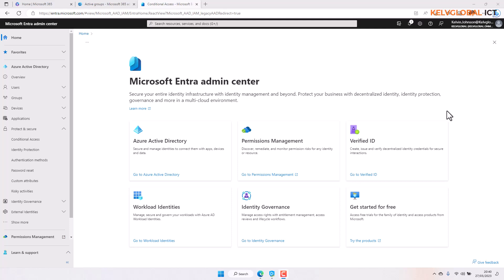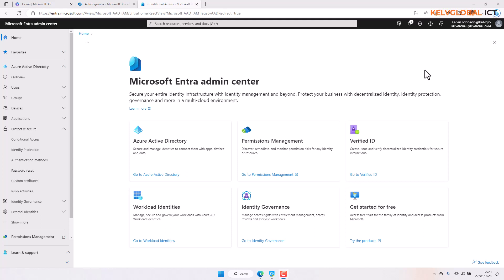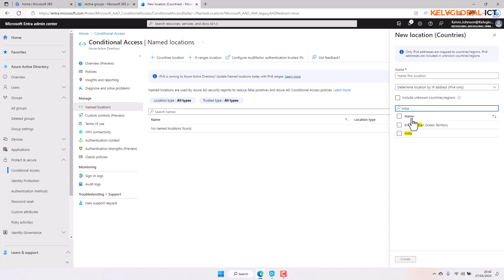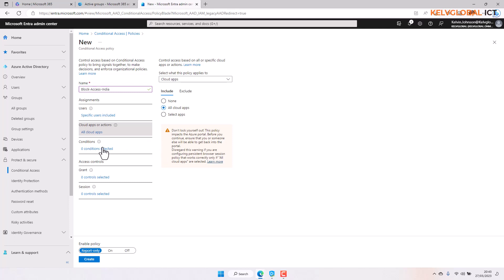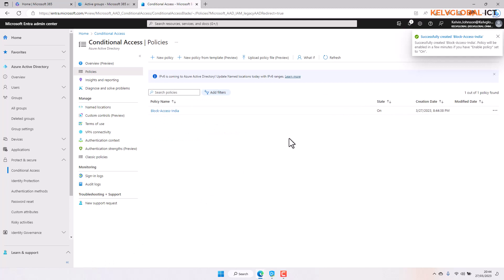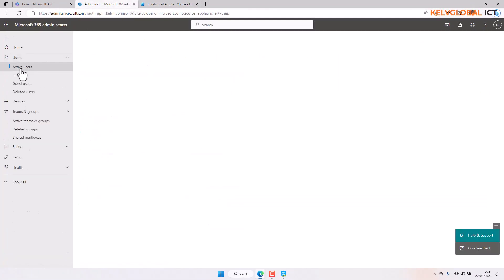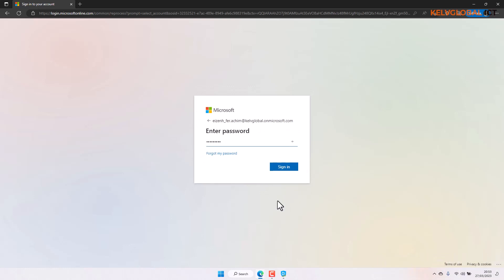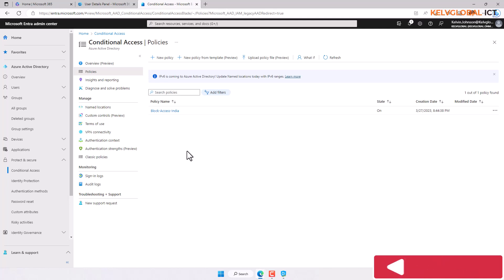Block Users by Location (IP Range) in Azure/Microsoft 365 using Conditional Access Policy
In this video, I will show you how to block users from accessing your Office 365 environment from a specific country. We are going to be using conditional access policy to block login from a country not allowed by your company policy.